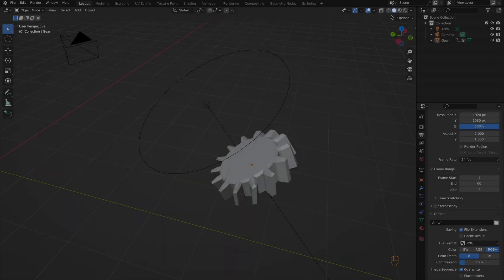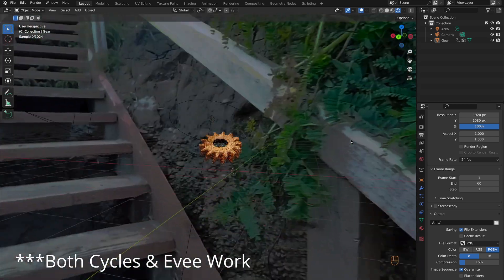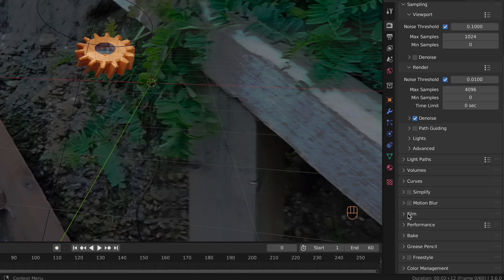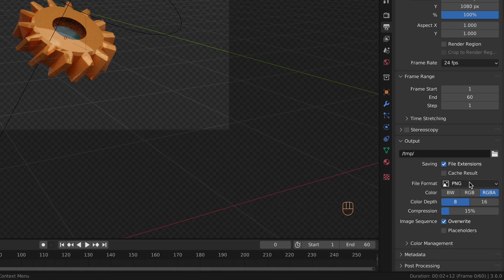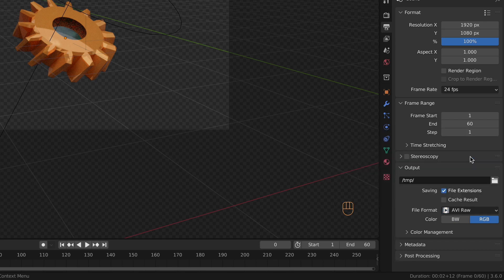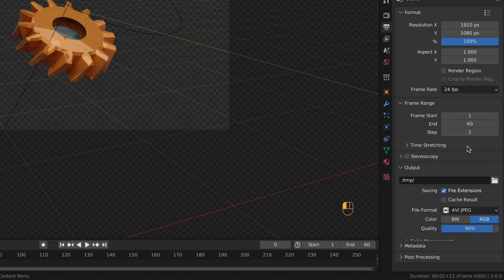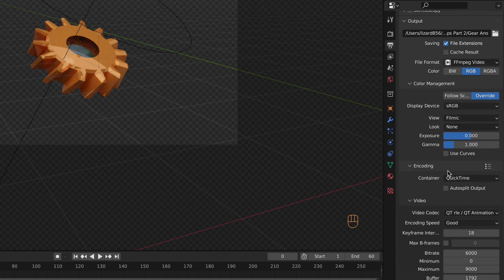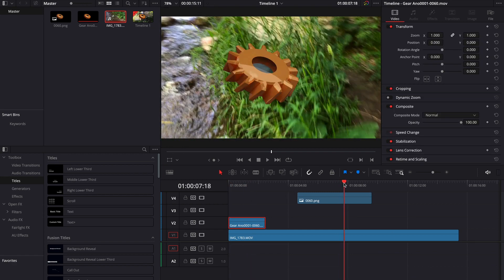Render Transparent Backgrounds In Blender!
Today's quick tip is how to render a transparent background in blender! This works in both eeve and cycles and is very simple to do. It also works when rendering out an animation thought if you don't want to compile the individual frames then you need to tweak a couple settings in order for it to work.

⎷My Links⎷
Etsy Shop➢